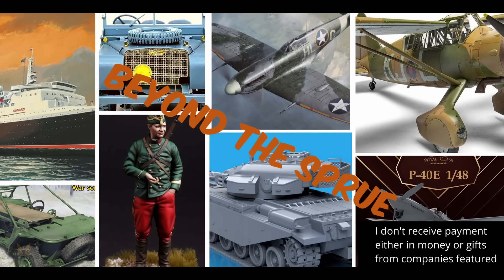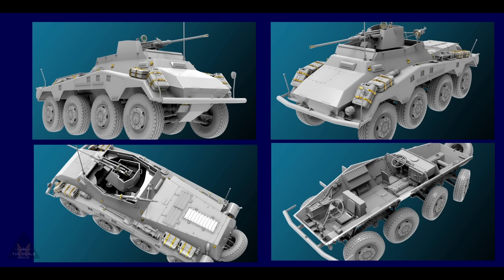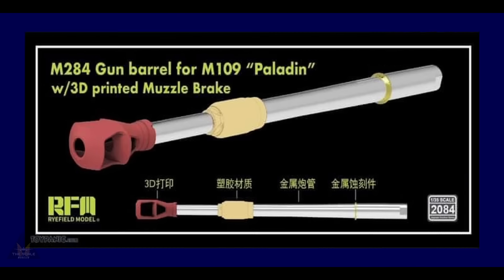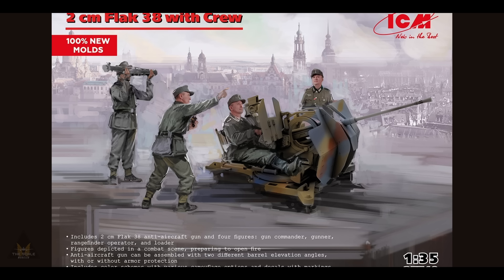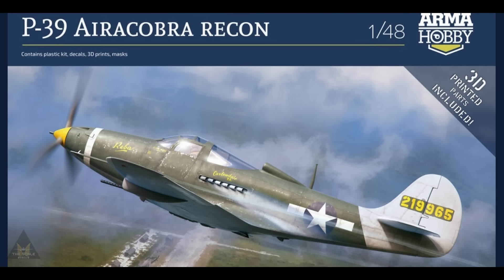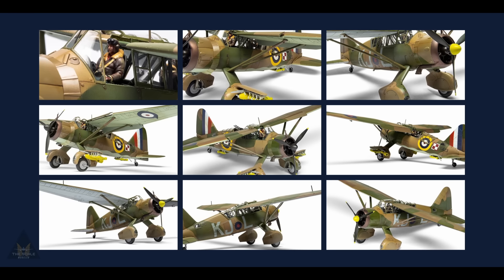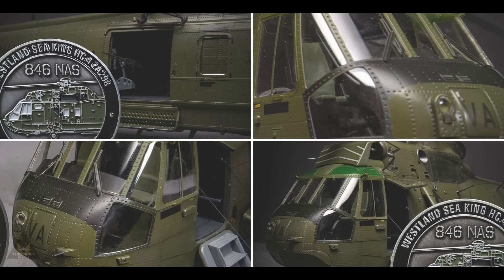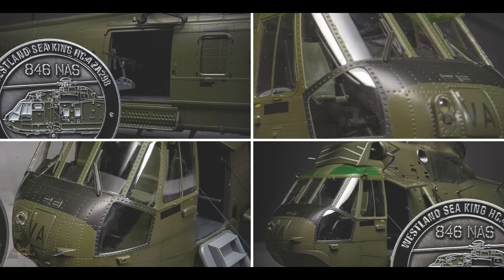Big news from Eduard, Revell, Airfix, Gecko Models plus many more exciting updates!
Welcome back to Beyond the Sprue

00:00 Intro
00:26 Question
00:43 Land
05:47 Sea
06:47 Figures
09:23 Air
17:55 Dancing Girl
18:16 Outro

beyond the sprue,new plastic model kit 2024,new model kit releases,Airfix,St George Models,Airacobra arma hobby,icm luftwaffe bomber airfield,Airfix westland lysander Mki/mkiii,airfix westland sea king hc-4,modelsvit mirage g8.01,ibg models fw190d-14,dbmk 1/32 de havilland hornet,ibg romanian barbarossa iar 80,attack tatra 57,icm flak 38 crew,ibg scammell with trailer & crusader 1/72,revell qe2,revell queen elizabeth 2,revell swedish regal ship vasa,miniart